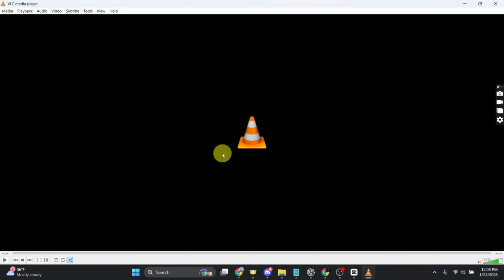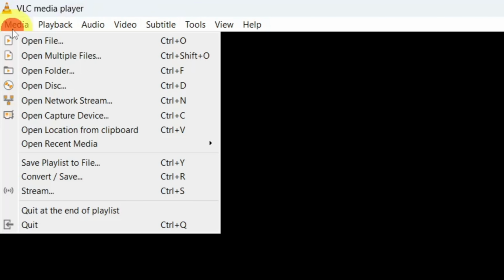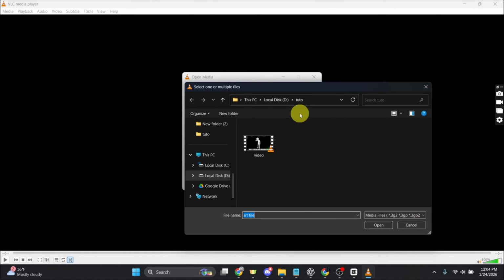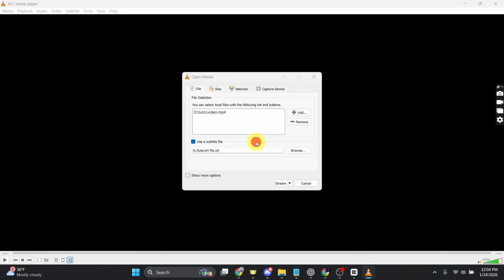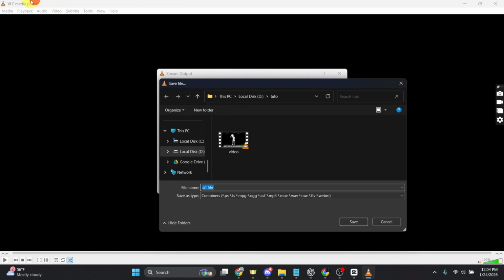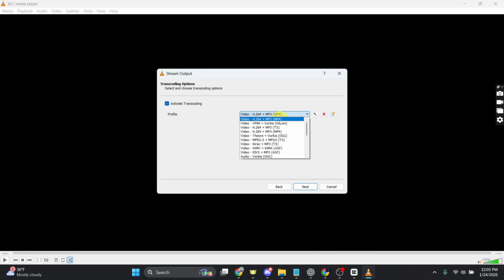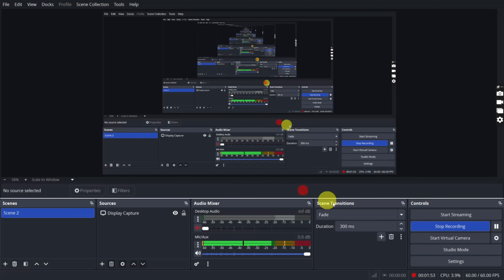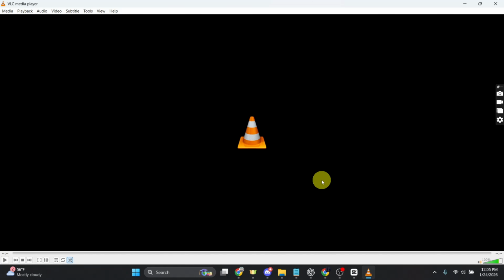How To Hardcode Subtitles in VLC Media Player (Burn Subtitles Into Video)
Need subtitles to stay on your video forever. Even when you share it to someone else? 🎬📝 In this Delft Stack tutorial, you will learn how to hardcode subtitles in VLC Media Player. Also called burning subtitles. So the captions are permanently embedded into the video and cannot be turned off.

 • How to open the Stream feature in VLC (Ctrl + S)
 • How to add your video file and attach a subtitle file
 • How to choose an output location and rename your exported video
 • How to select the MP4 profile for best compatibility
 • How to enable Subtitles + Overlay so subtitles are burned in
 • How to export the final video with subtitles permanently encoded

⏱️ Timestamps

00:00. Intro. What hardcoding subtitles means
00:12. Open Stream and add your video and subtitle file
00:44. Set output location and choose MP4 format
01:10. Enable Subtitles Overlay and export the final video

Hardcoding subtitles is useful when you want to:
 • ✅ Share videos and keep subtitles visible on any device
 • ✅ Upload content to platforms where subtitle files can fail
 • ✅ Ensure captions stay synced and readable
 • ✅ Create accessible videos for viewers who watch on mute